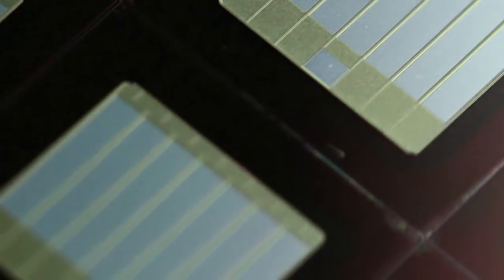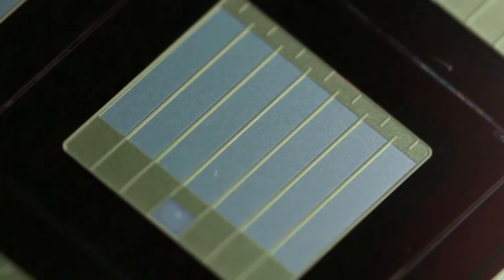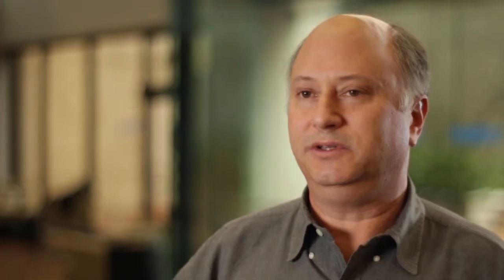CREE: Making the Switch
CREE, with the help of ARPA-E funding, has developed a Silicon Carbide (SIC) transistor which can be used to create solid state transformers capable of meeting the unique needs of the emerging smart grid. SIC transistors are different from common silicon computer chips in that they handle grid scale voltages with ease and their high frequency switching is well suited to the intermittent nature of renewable energy generation.